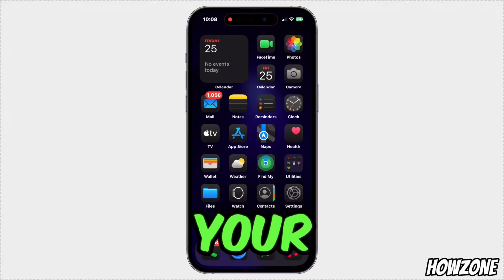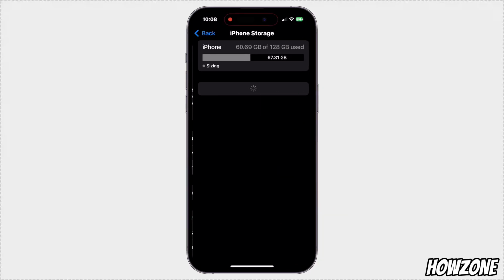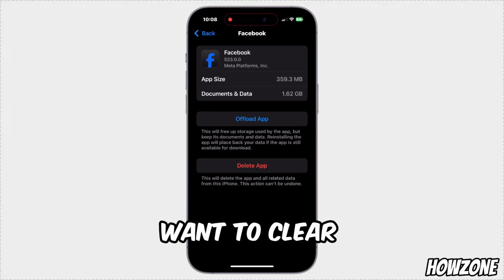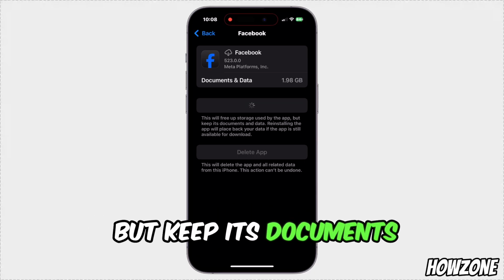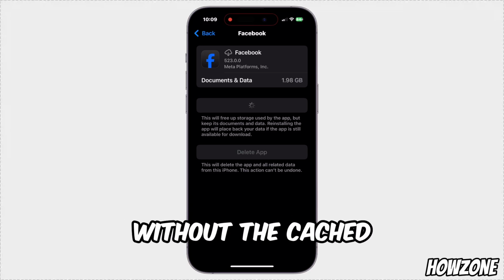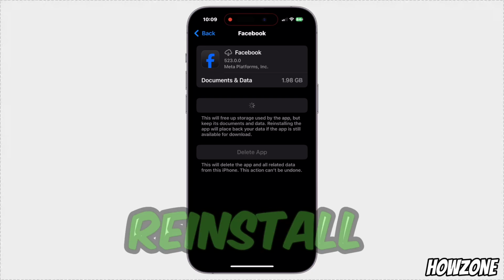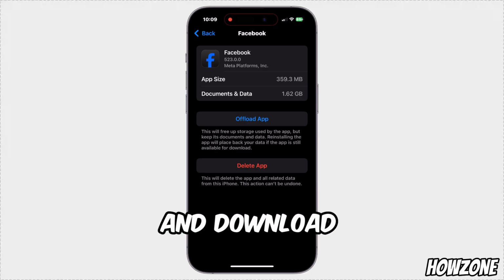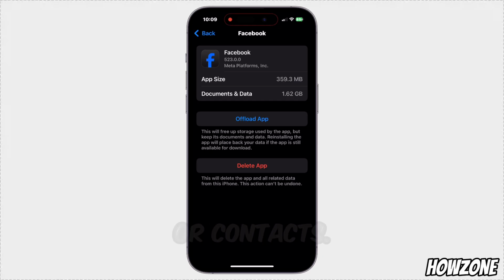How to Clear App Cache on iPhone (2025)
🚀 How to Clear App Cache on iPhone (2025) 🔥 | Boost Speed & Free Up Space! 📱💨
Is your iPhone running slow or out of storage? 😩 In this quick and effective tutorial, I’ll show you how to clear app cache on your iPhone the right way — step-by-step! ✅ Whether you want to fix lag, free up space, or improve performance, this 2025 method works on all modern iPhones running the latest iOS. No third-party apps, no jailbreaking. Just easy, built-in solutions!

📌 What you’ll learn in this video:

How to find which apps take up the most space 📊
The safest way to offload or clear app cache 🧹
How to keep your iPhone smooth and fast ⚡
Tips to stop apps from building up cache again! 🛑
🧠 Works on iPhone 12, 13, 14, 15, and iPhone 16 series – fully compatible with current iOS versions in 2025.
💬 Comment if you have questions or want a part 2!